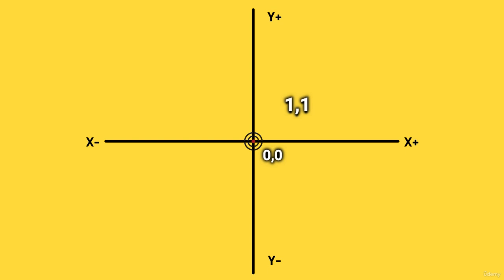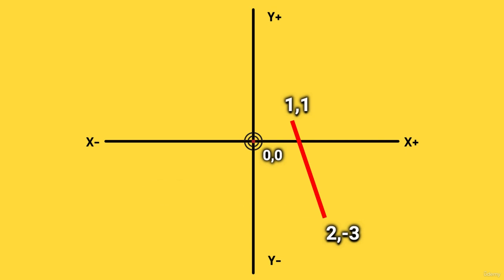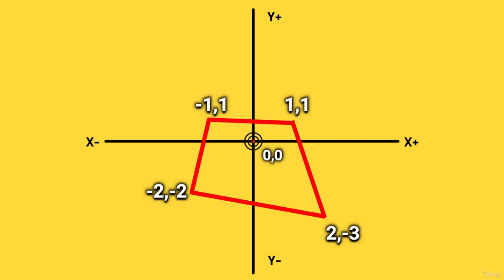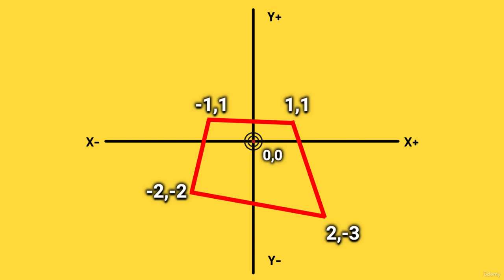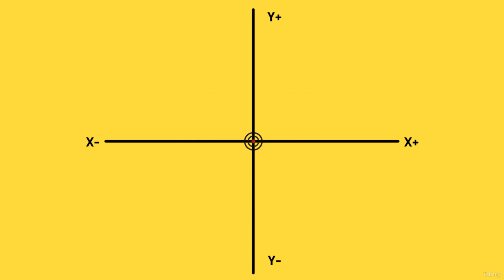11 Cartesian coordinate system